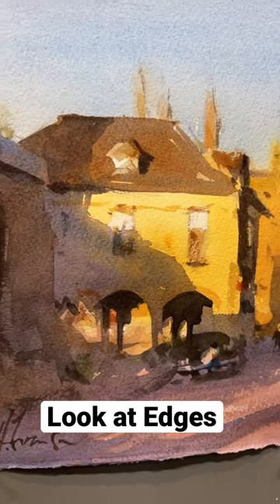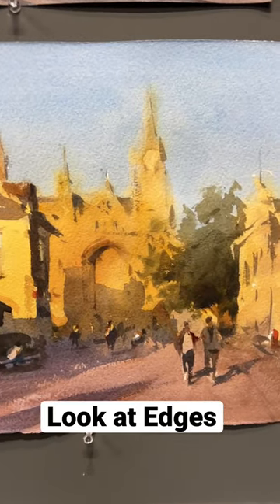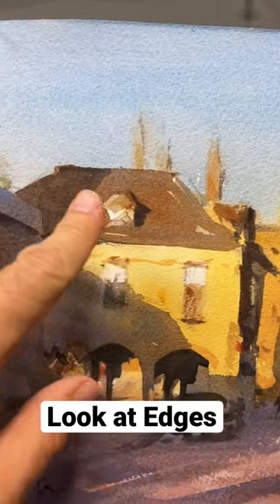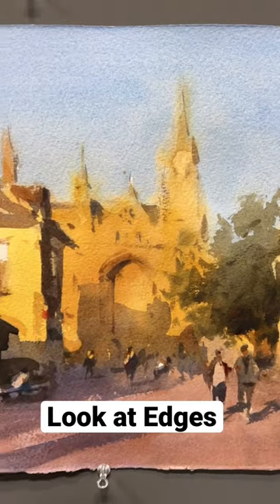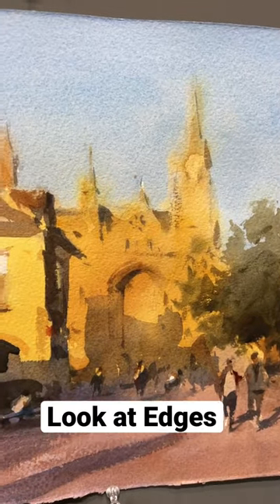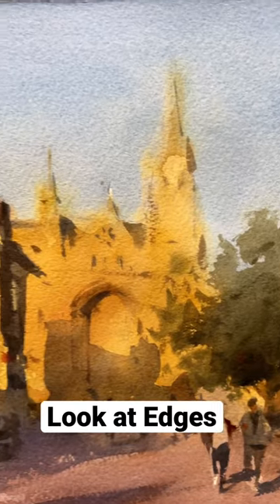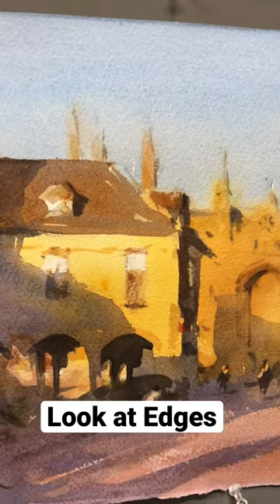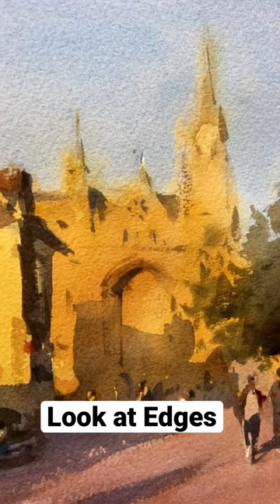Think about edges also as you paint watercolors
Mastering watercolor painting requires more than just understanding values and color theory - paying attention to edges is also essential. In this video, we'll explore how edges can impact your painting and how you can control them to guide the viewer's eye. Whether you're a beginner or an experienced artist, or whatever medium you are using, this tutorial will give you valuable insights to elevate your watercolor painting skills.